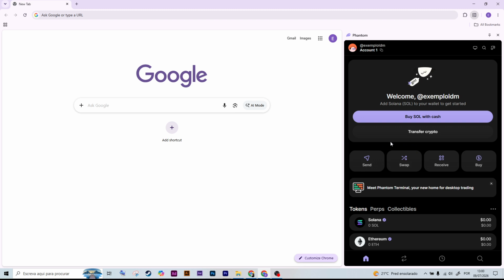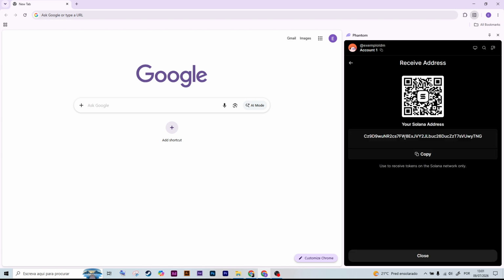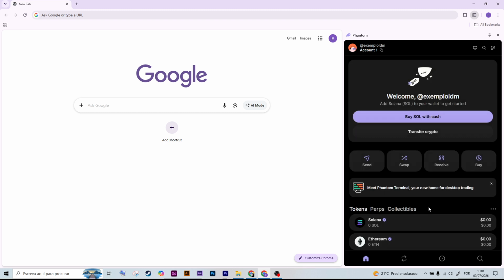HOW TO SET UP PHANTOM WALLET FOR SOLANA (STEP-BY-STEP GUIDE 2026)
How to set up Phantom wallet for Solana in 2026.

In this step-by-step tutorial, you'll learn how to create and configure a Phantom wallet for storing, sending, receiving, and managing Solana assets. This beginner-friendly guide covers installation, wallet creation, recovery phrase security, Solana deposits, network settings, transactions, and common setup issues.

In this video, you'll learn:

How to set up Phantom wallet for Solana

How to install the official Phantom app or browser extension

How to create a new Solana wallet

How to secure your recovery phrase correctly

How to find your Solana wallet address

How to receive and send SOL with Phantom

How to manage Solana tokens and wallet settings

Common Phantom wallet setup issues and how to fix them

This tutorial is beginner-friendly and perfect for Solana beginners, crypto investors, NFT collectors, DeFi users, and anyone who wants to manage SOL with Phantom wallet.